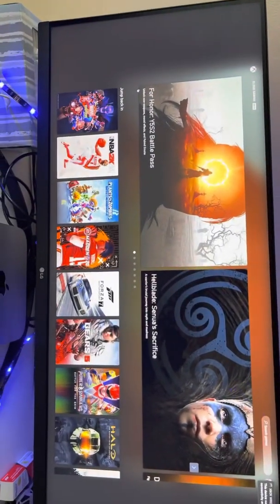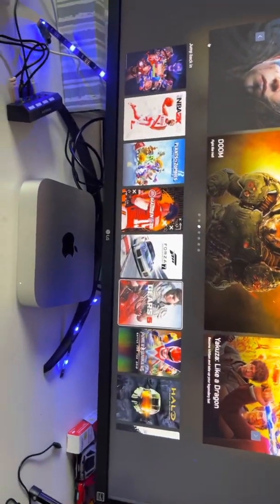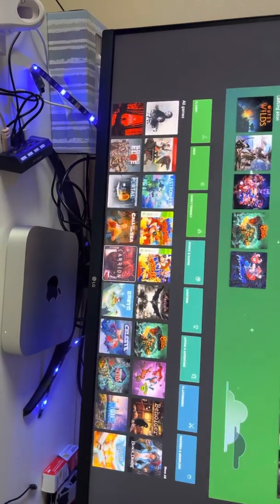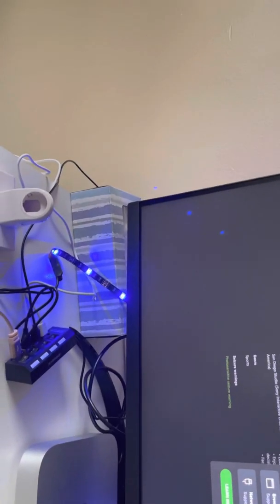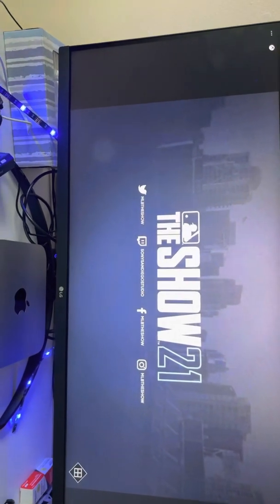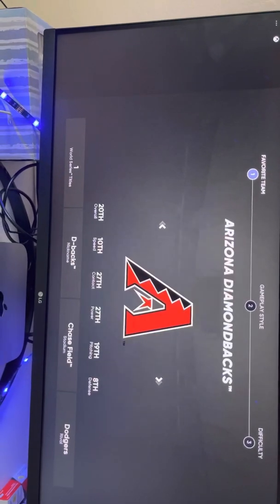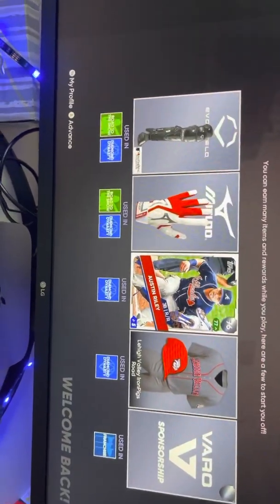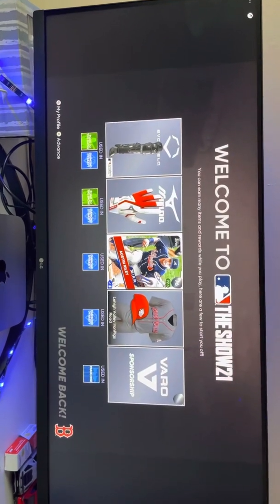XCLOUD Introduction to Mac OS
New Xbox’s controller and xcloud reveal on Mac OS needs a lot of work to get it to be smooth experience.